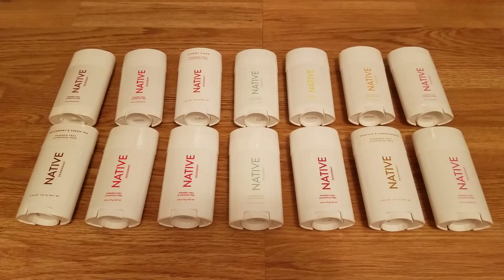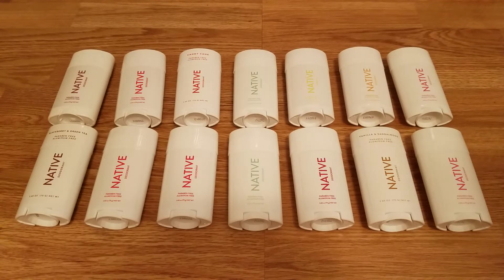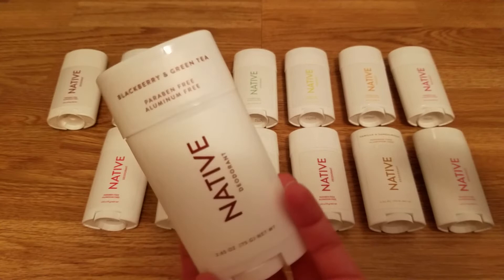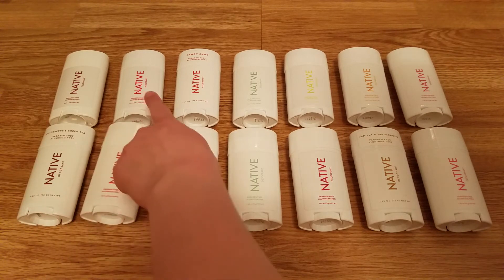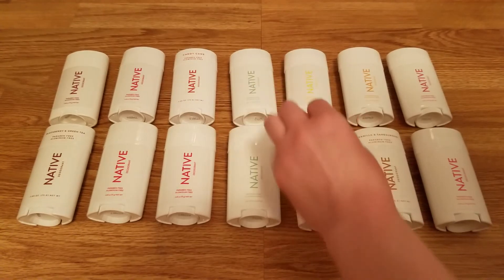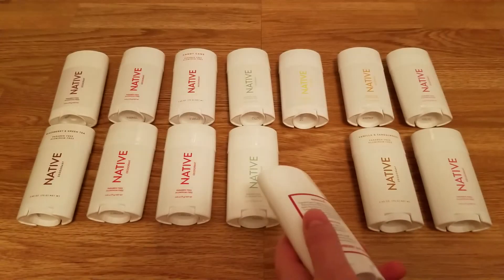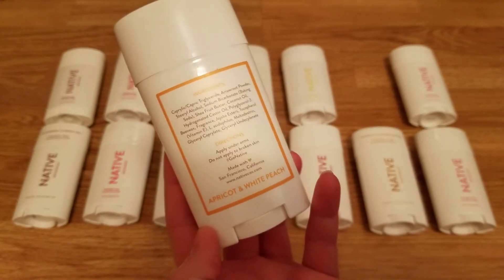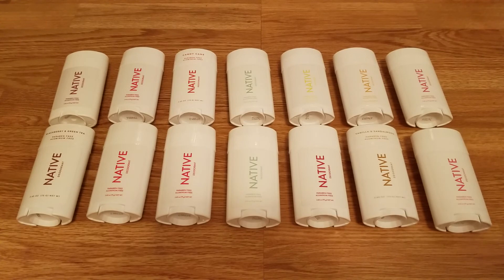Large Native Deodorant Haul | May 2019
Haul starts around the 7:10 mark. Sorry!

*Update: I noticed that the formula has changed from using arrowroot powder to tapioca starch. I prefer the arrowroot powder formula, so I recommend buying the retired scents in that formula vs the newer scents. Also, the Lychee & Goji Berry is really light and not a favorite. The Blackberry & Green Tea is stronger (but not too strong) and a new favorite scent, although it uses the tapioca starch which doesn't wash off as easily as the arrowroot powder formula.

AB20
MomEdit20

▪▪▪  WARMERS THAT I USE:  ▪▪▪
♡ 24W Glade hot plate (bathroom)
♡ 25W bulb warmer (multiple brands - rarely used)
♡ 20W Yankee hot plate (kitchen)
♡ 18W Candlewarmers hot plate (bedroom)
♡ 13W Yankee Scenterpiece (bedroom)

I only melt when I'm home, and I turn the warmers off at night (except for my Scenterpiece warmer that has a timer).

▪▪▪ CHECK OUT THESE FACEBOOK GROUPS BELOW IF YOU LIKE WAX/BBW THINGS! ▪▪▪

▪▪▪ If you're looking for DESTASH groups on Facebook, just search "wax destash" and you'll find them. There's too many to list here. I'm in most of them. ▪▪▪